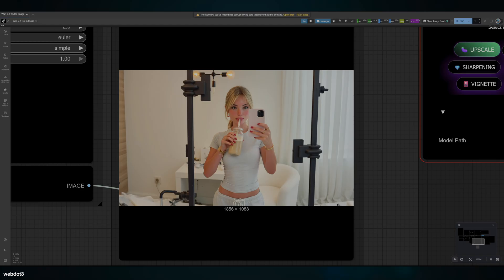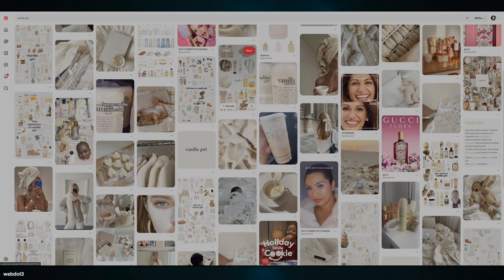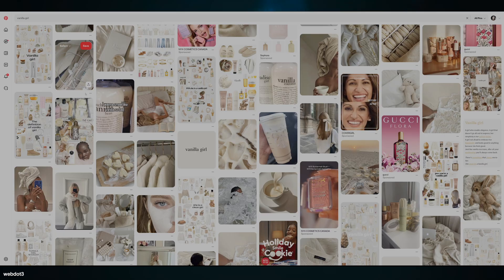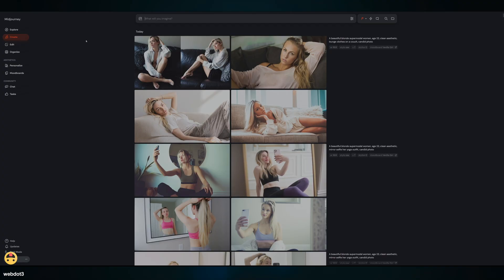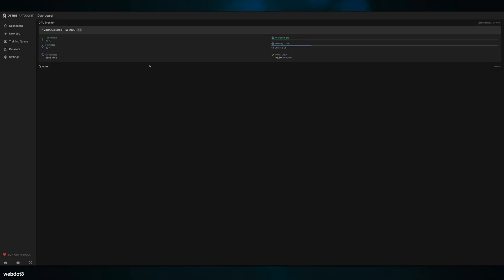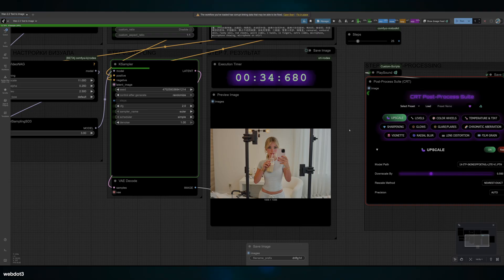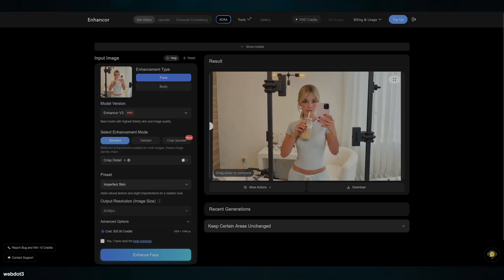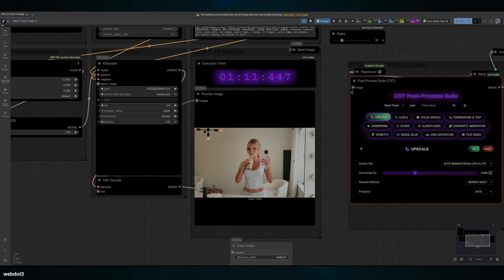Train an AI Influencer Like a Pro (Easy Lazy Mode)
I've been getting tons of questions over on my Patreon about how I source and prepare images to train Loras — especially with WAN 2.2. So, in this video, I walk you through my exact process for creating a consistent AI influencer character using two custom Loras: one for face identity and one for aesthetic. I show how I use Pinterest purely as mood-board inspiration and then recreate that look using MidJourney or WAN 2.2 itself, depending on the budget or accessibility. The key takeaway is consistency — in vibe, pose, and framing — and I explain how to curate data that leads to stronger results.

To bring the character to life, I created a fictional influencer named "Jenny Jones". After crafting her look with AI-generated portraits and assembling an aesthetic set based on the “vanilla girl” vibe, I used my data prep tools and trained both Loras. Once combined in the WAN 2.2 text-to-image workflow, they produced super consistent and recognizable outputs. I also demo an enhancer tool that adds realistic skin texture, though I warn that it’s pricey and not always needed.

Always do your own research and, where appropriate, consult with a qualified professional before making decisions based on the information provided here.

This channel may feature third-party tools, platforms, or services.

By using the information shared in these tutorials, you agree that this channel and its creator are not liable for any outcomes, issues, or damages that may occur.